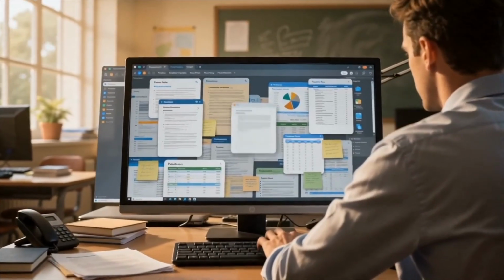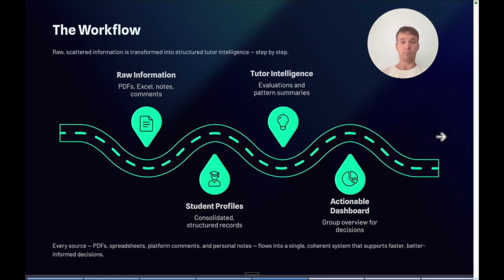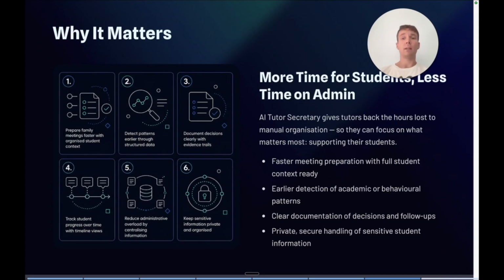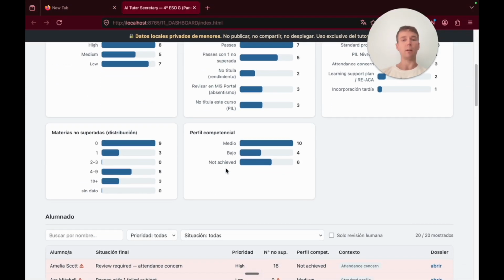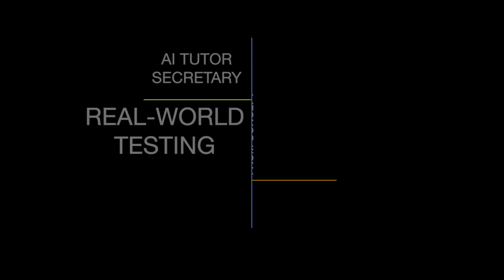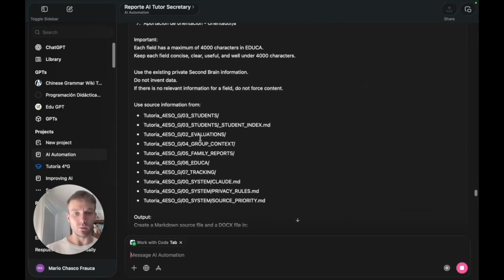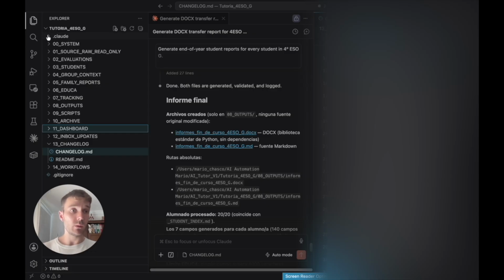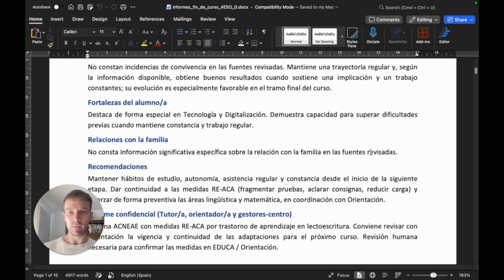AI Tutor Secretary - From digital chaos to Tutor Intelligence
Teachers already have the information they need. The problem is that it is fragmented across reports, spreadsheets, educational platforms, observations, emails and follow-up notes.

In this case study, I present AI Tutor Secretary, a private knowledge and operational intelligence system designed to help tutors organise student information, prepare reports, preserve context and support better-informed decisions.

The video covers:
• The problem of digital information overload in education
• The structure behind the AI Tutor system
• Student dossiers, evaluations, evidence and follow-up workflows
• The private tutor dashboard
• A real-world testing workflow in a school context
This system is designed to support professional judgement, not replace it.

Built by Flowara AI
Technology should remove friction, not create it.